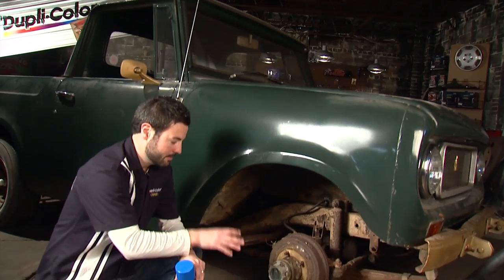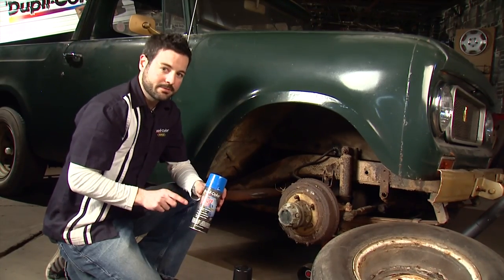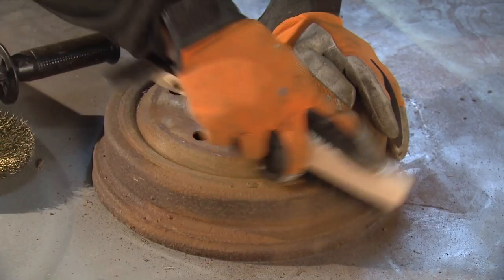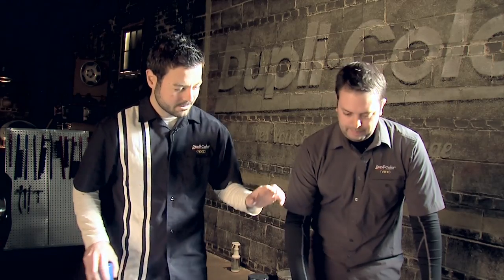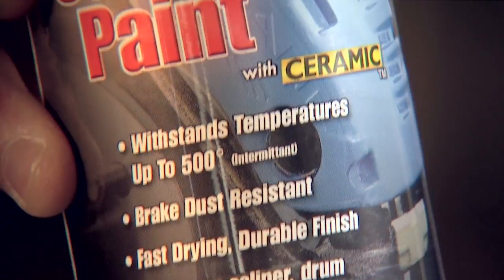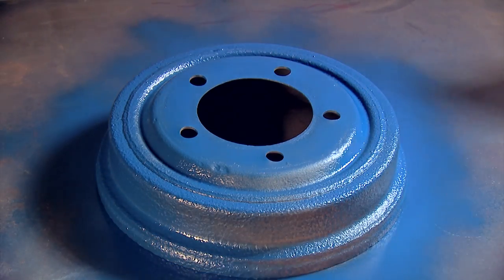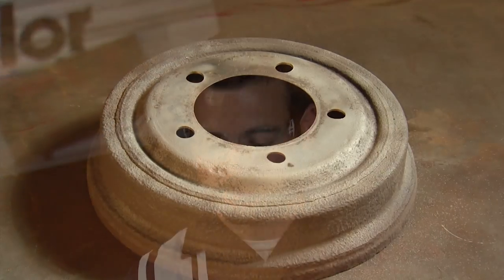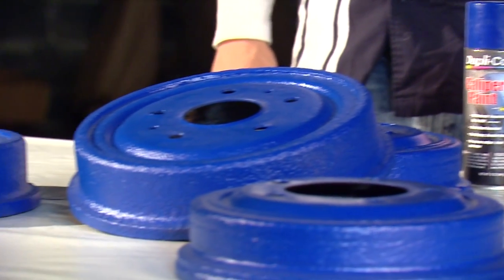Dupli-Color 1969 Scout Restoration Series Episode 7: Caliper Paint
In this episode of the Restoration Series, we will be using Dupli-Color Caliper Paint in Blue to give the Scout's brake drums a new look!

Watch as we restore and restyle this 1969 Scout in the rest of our Restoration Series.

Let’s Connect!